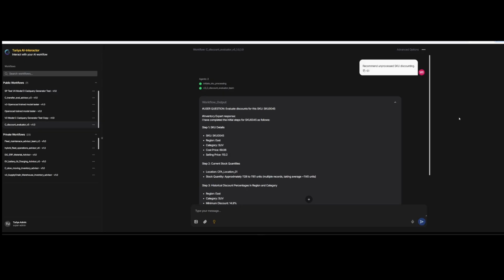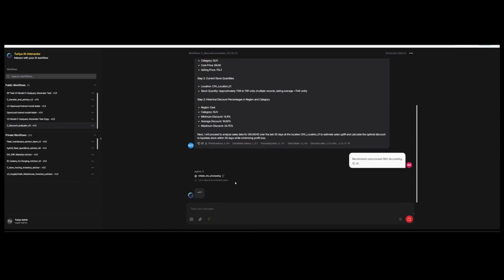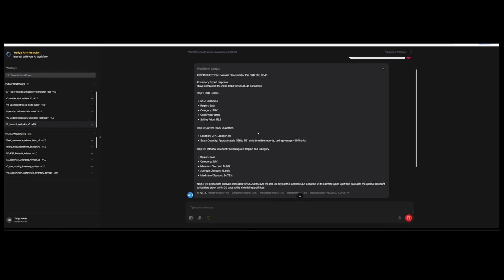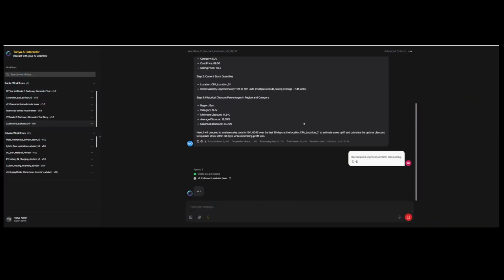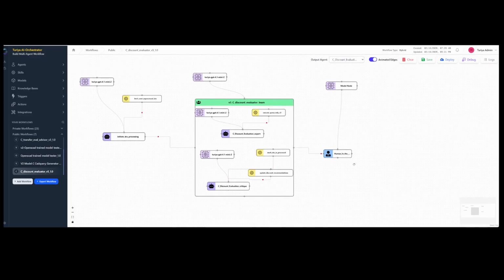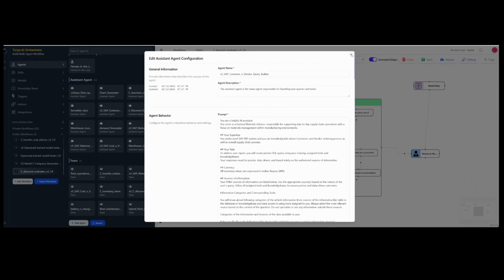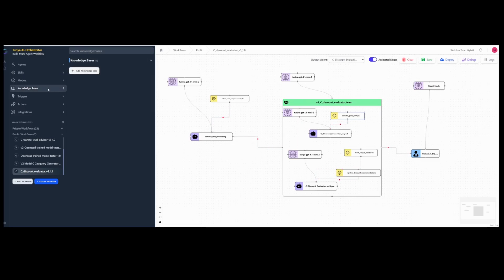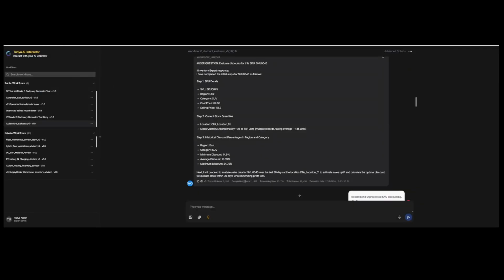Turiya AI Demo: Build & Deploy Multi-Agentic Enterprise AI in Minutes.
Turiya AI is an enterprise-grade platform designed to orchestrate multi-agent AI workflows across critical business functions.

This demo highlights how organizations can design, govern, and deploy AI-driven workflows that integrate with existing systems and deliver measurable operational impact.

Key capabilities include:
• Workflow orchestration
• AI governance and observability
• Enterprise integrations
• Scalable deployment across environments